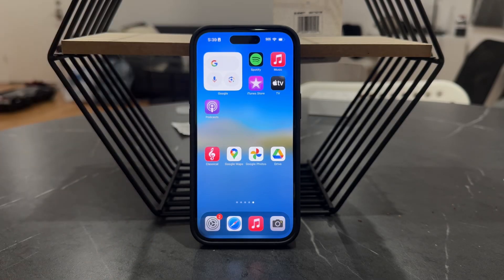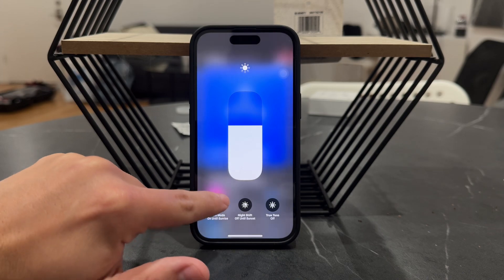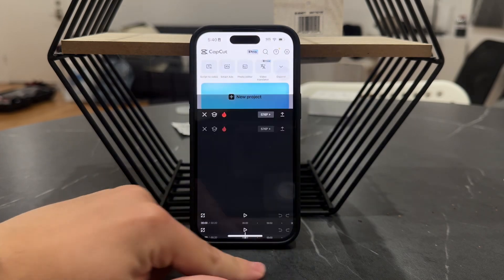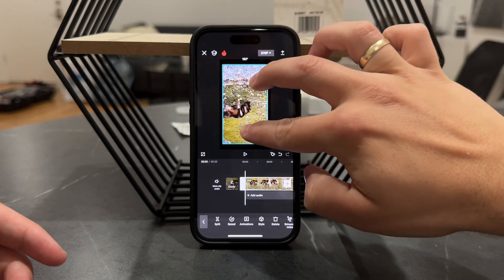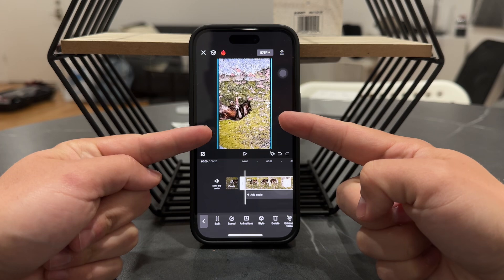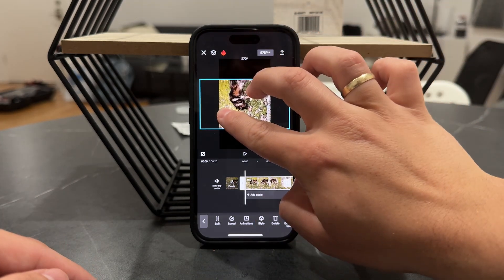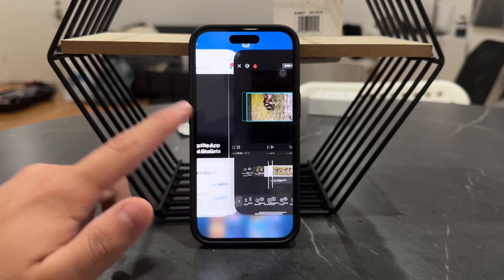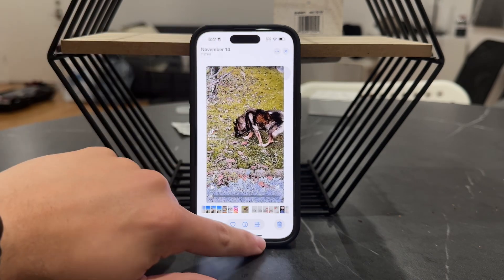How to Rotate a Video in CapCut (tutorial)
Learn how to rotate a video in CapCut with this quick and easy tutorial. Whether you’re fixing orientation issues or creating unique effects, this guide will show you the exact steps to get it done. Perfect for beginners and experienced editors alike!